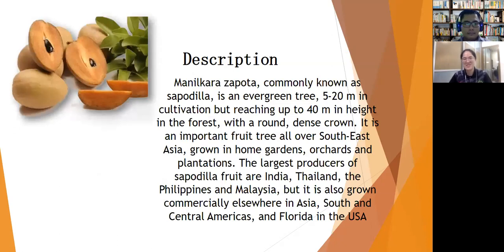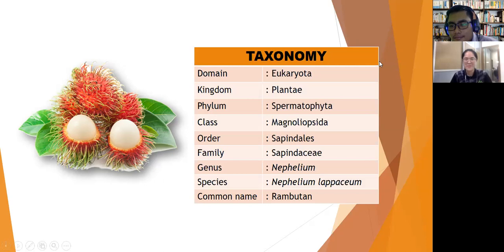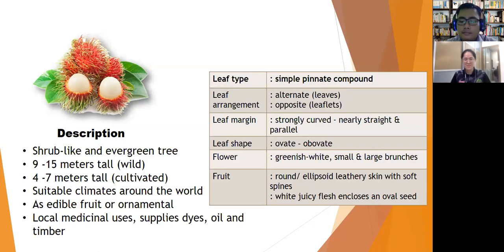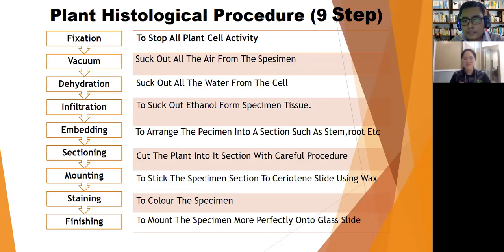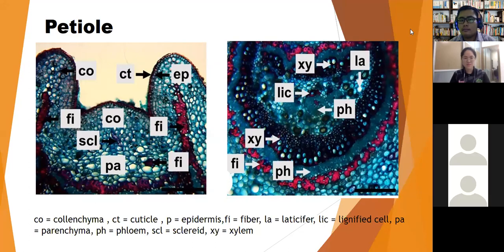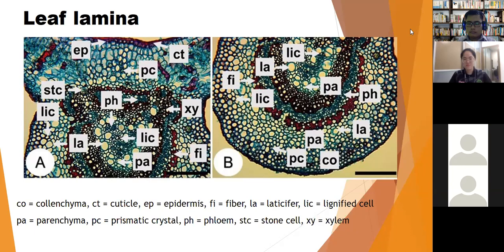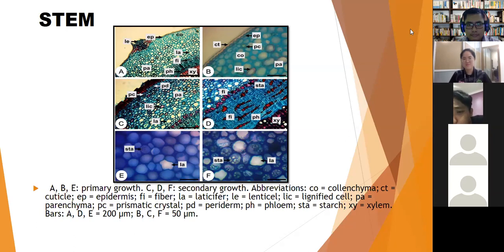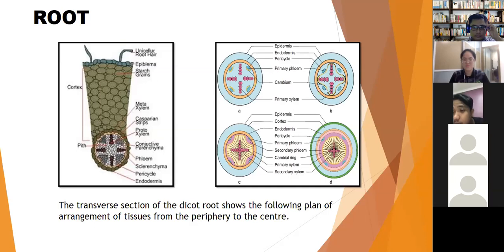AGR 4101 Advanced Agriculture Botany Ciku & Rambutan Group 3 Video Presentation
Advanced Agriculture Botany
Ciku & Rambutan Group 3 Video Presentation